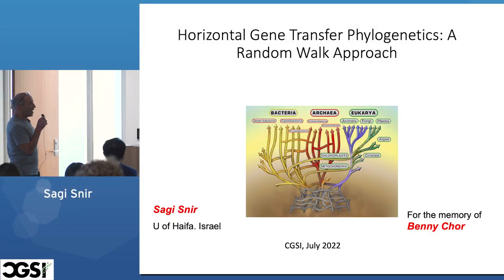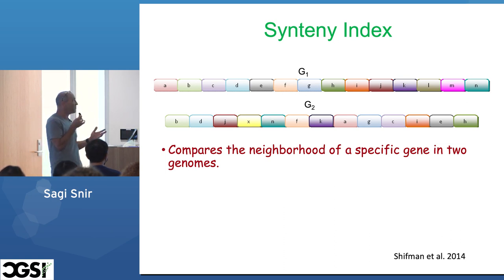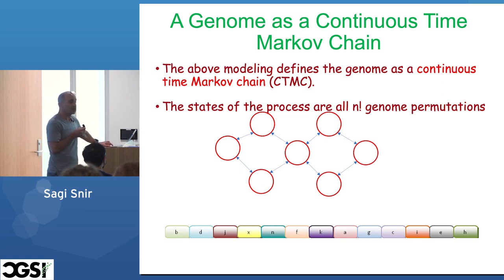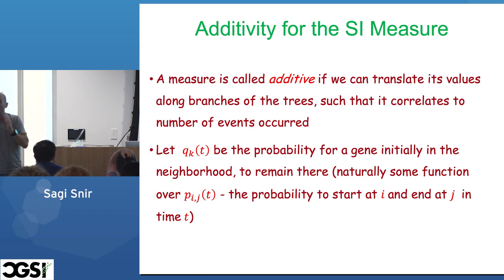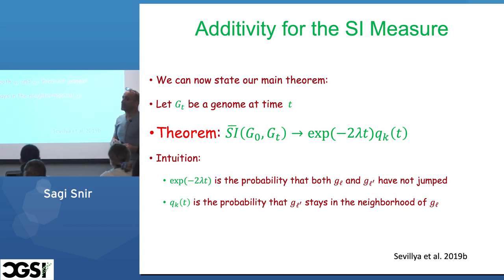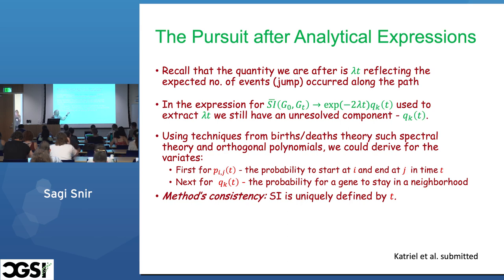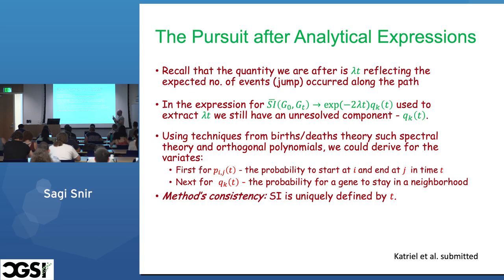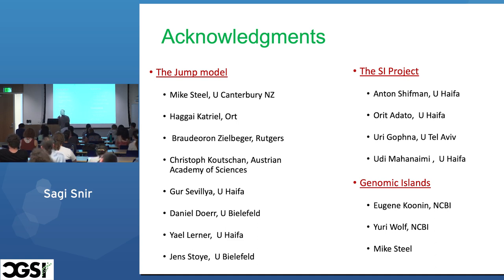Sagi Snir | Horizontal Gene Transfer Phylogenetics: A Random Walk Approach | CGSI 2022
Sagi Snir | Horizontal Gene Transfer Phylogenetics: A Random Walk Approach

Related papers:

1. Sevillya, G., Doerr, D., Lerner, Y., Stoye, J., Steel, M., & Snir, S. (2020). Horizontal Gene Transfer Phylogenetics: A Random Walk Approach. Molecular biology and evolution, 37(5), 1470–1479.

2. Shifman, A., Ninyo, N., Gophna, U., & Snir, S. (2014). Phylo SI: a new genome-wide approach for prokaryotic phylogeny. Nucleic acids research, 42(4), 2391–2404.

3. Roch, S., & Snir, S. (2013). Recovering the treelike trend of evolution despite extensive lateral genetic transfer: a probabilistic analysis. Journal of computational biology : a journal of computational molecular cell biology, 20(2), 93–112.